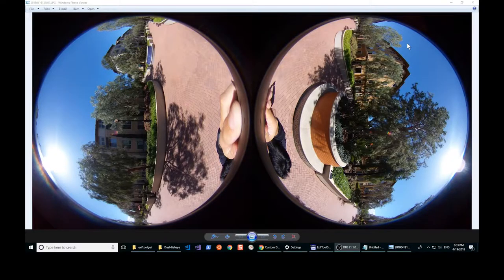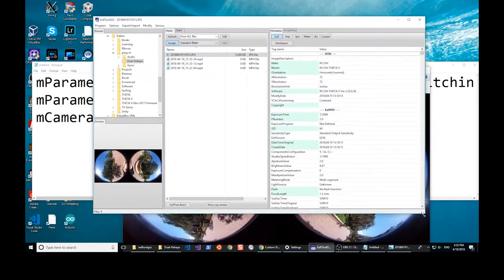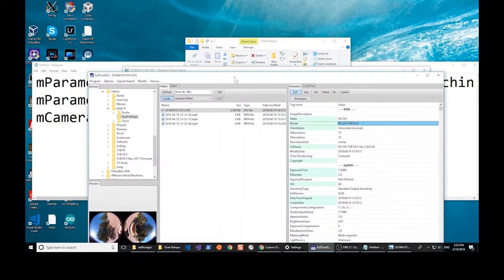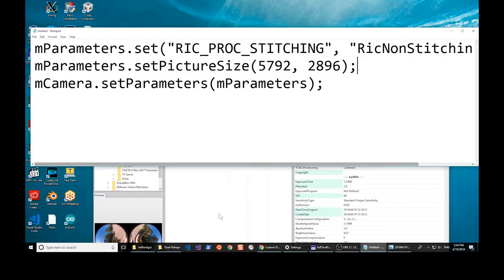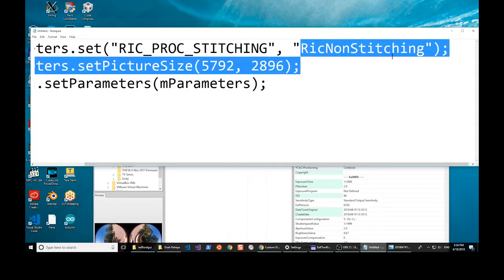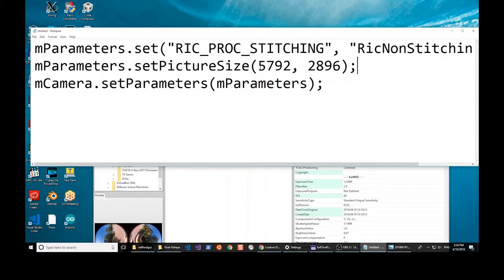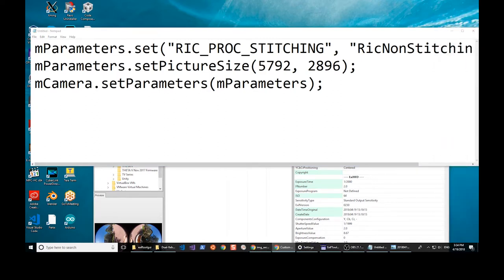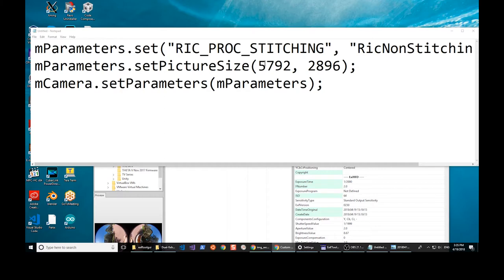THETA V Dual Fisheye Images with Plug-in Technology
Thanks to Ichi Hirota for building a cool plug-in and submitting the dual-fisheye image.

RICOH THETA V product page on Amazon